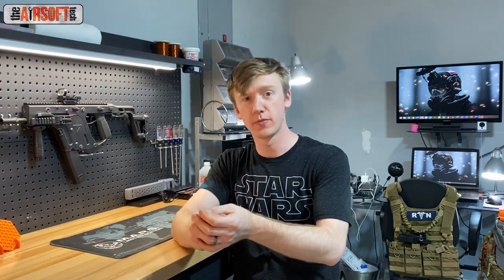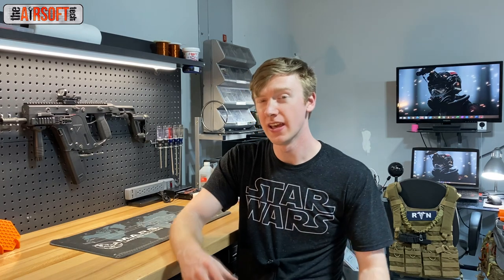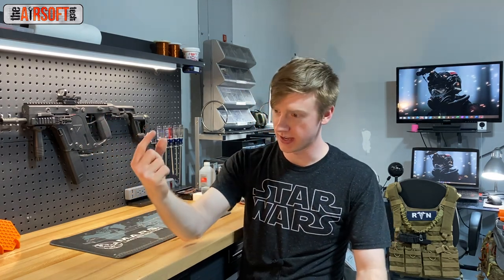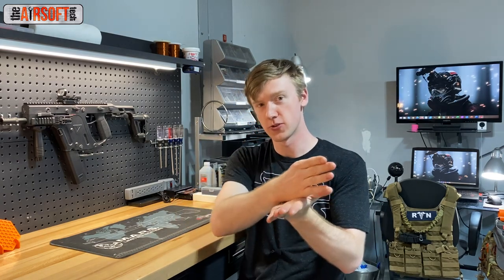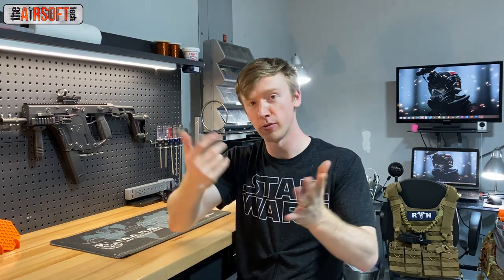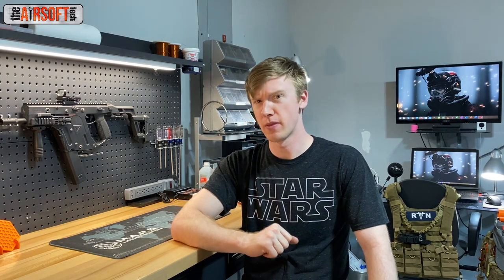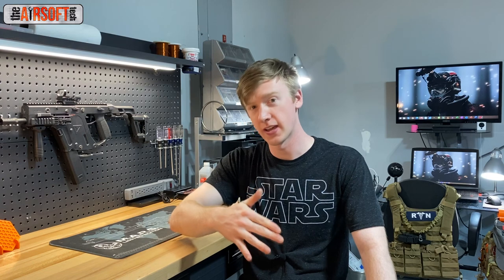Why Does My Airsoft Gun Motor Get So Hot?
Merch!